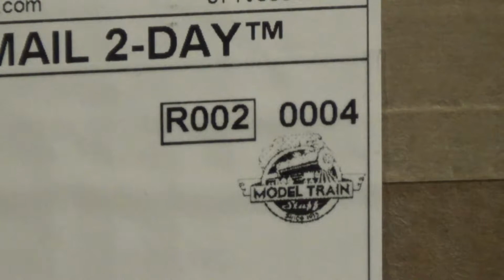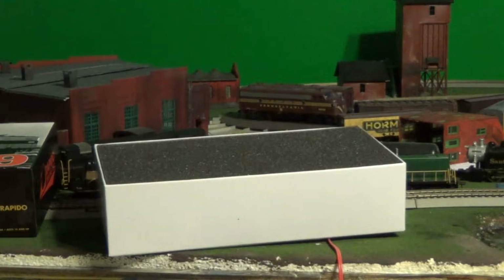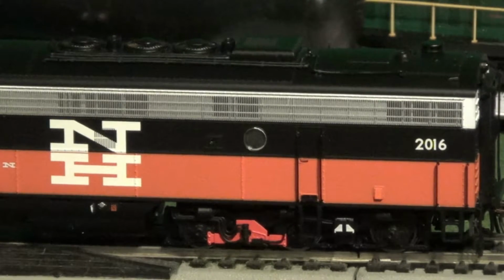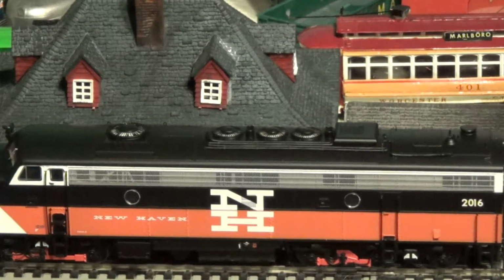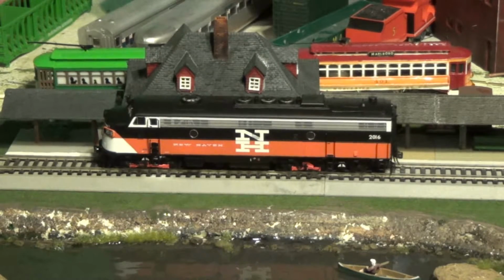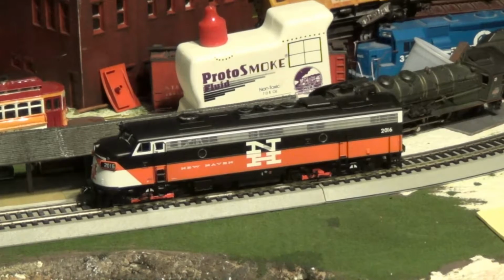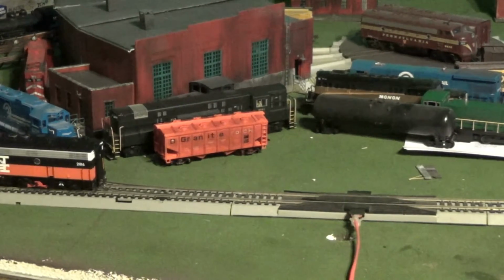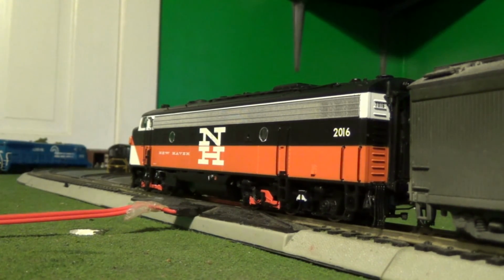{11.9.15} Modeling Monday. A Review of the Rapido New Haven HO FL9 As Built